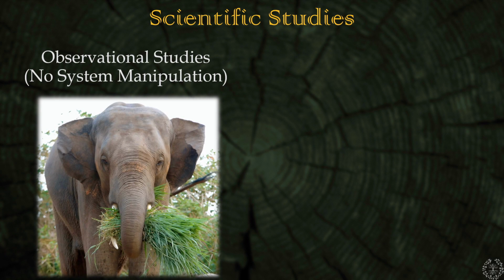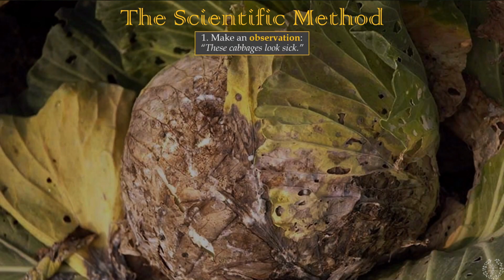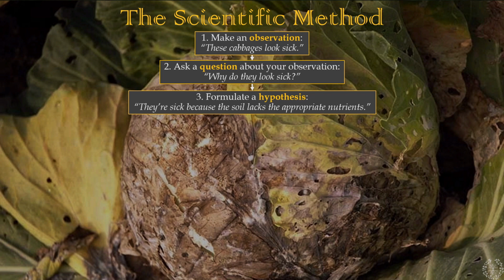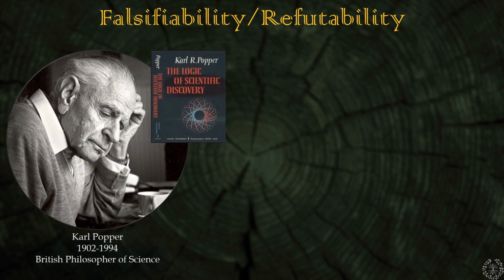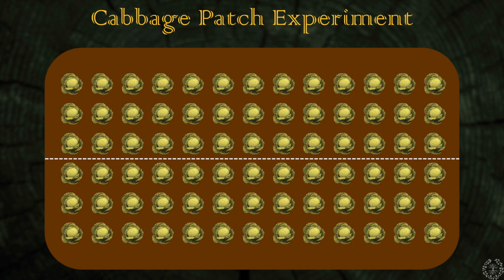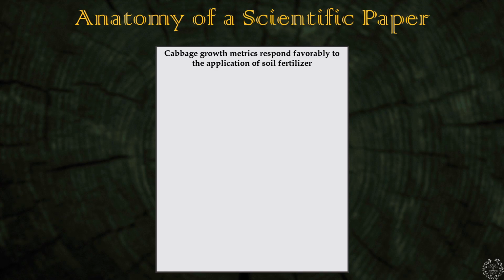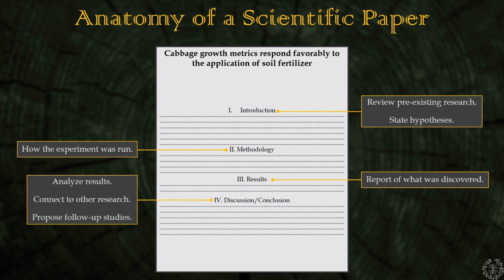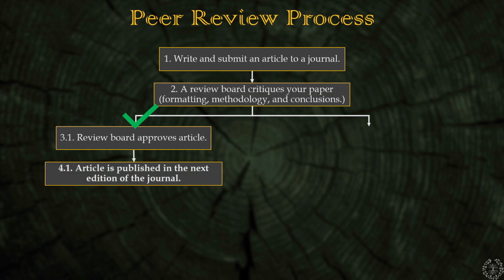Lifeology Module 1.2 - Basic Methodologies of Science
Lifeology is a curriculum meant to respond to the growing call for an alternative to science education in the homeschooling and unschooling sphere. This playlist showcases the first module of the course, broken up by section.

This playlist showcases the first module of the course, broken up by section.

Timestamps:
00:00 Introduction
01:02 Scientific Studies
02:59 The Scientific Method
06:19 Falsifiability/Refutability
08:26 Cabbage Patch Experiment
11:41 Peer Review
13:27 Anatomy of a Scientific Paper
17:16 Peer Review Process
18:40 Research Financing
20:38 The Importance of Citation

Special thanks to:

Beth Martens, who helped draw out the original inspiration, and walked me through the beginnings of this journey.
The friends who have provided their (hopefully) honest feedback along the way.
Palm, who like any good wife, reminded me of my potential when I faltered.